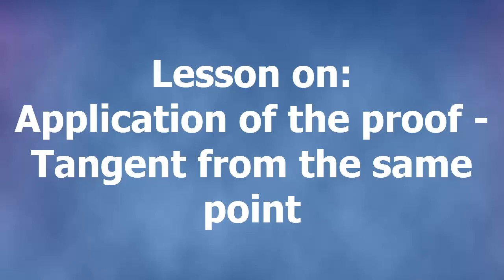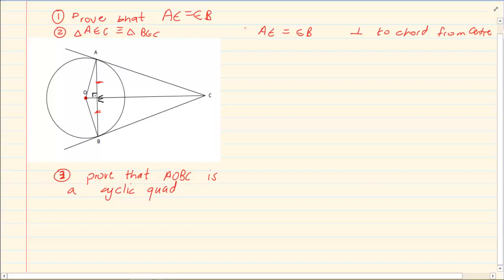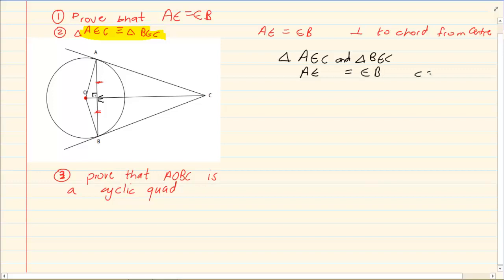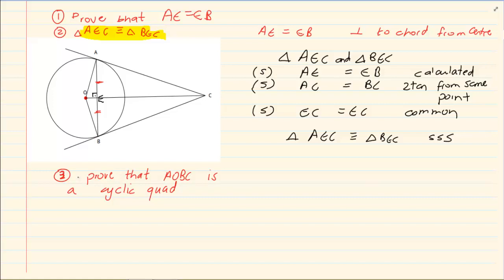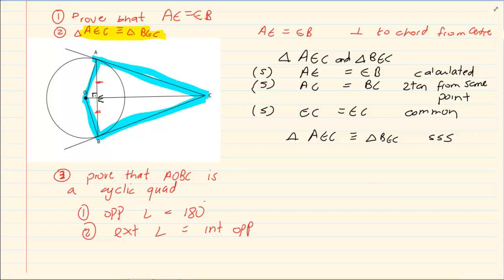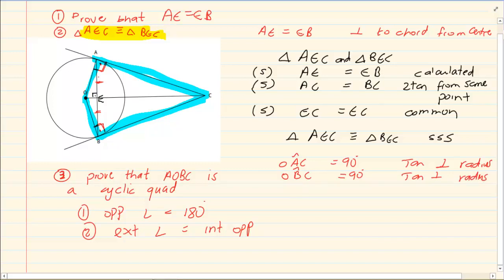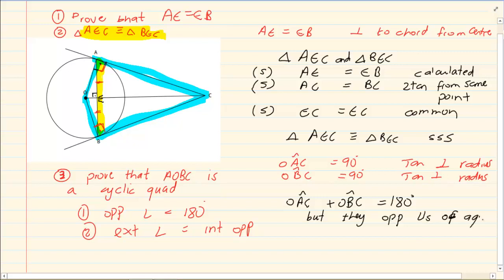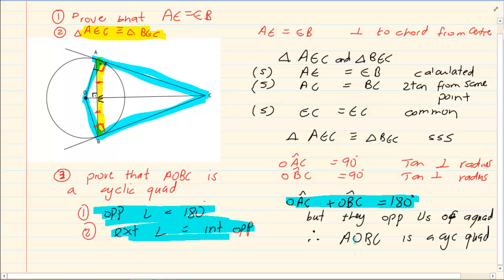Grade 11 Euclidean Geometry Tangent same point application